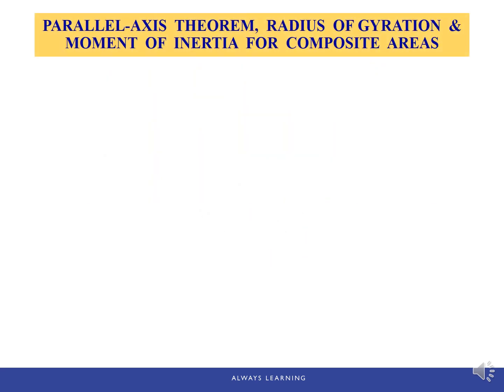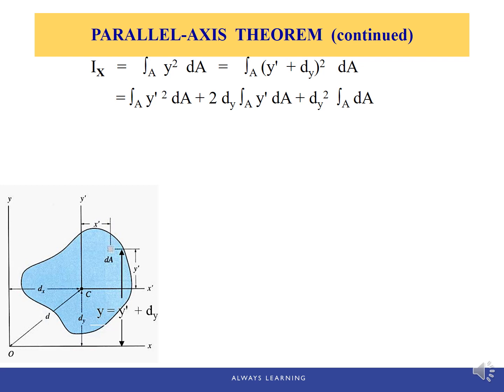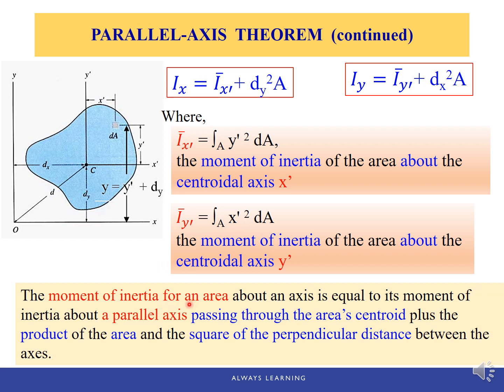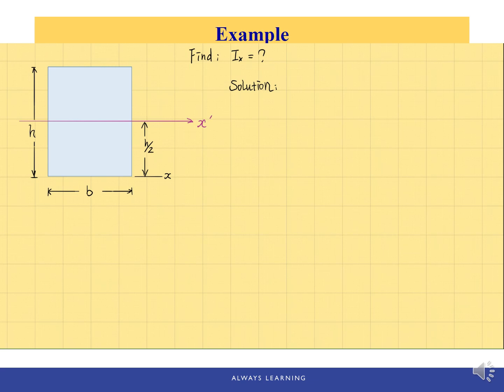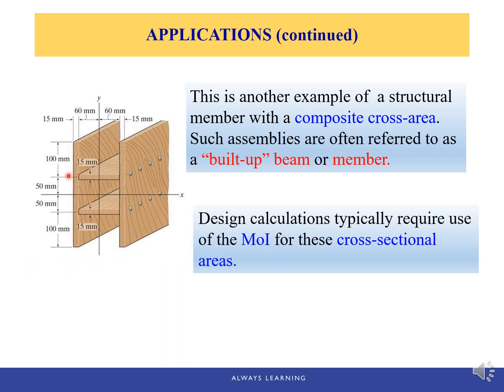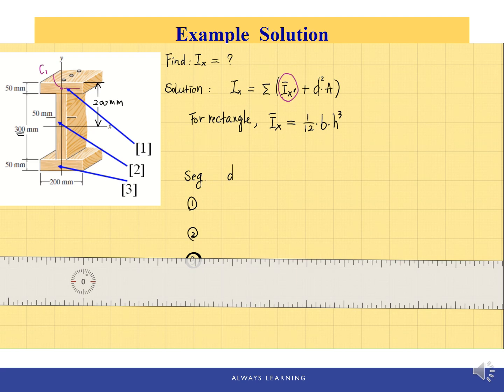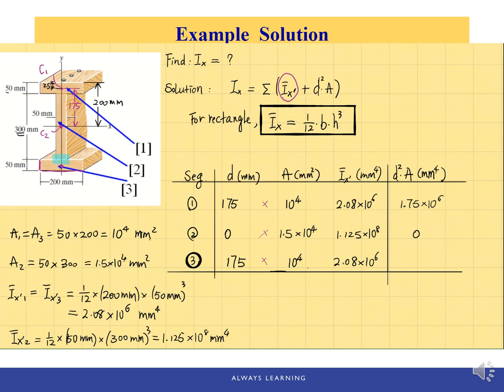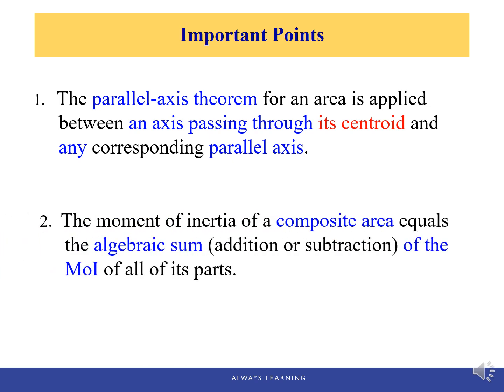ENGR&214_Ch10.2 - 10 4 Parallel Theorem Composed Inertia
Apply the parallel-axis theorem.
Determine the moment of inertia (MoI) for a composite area.